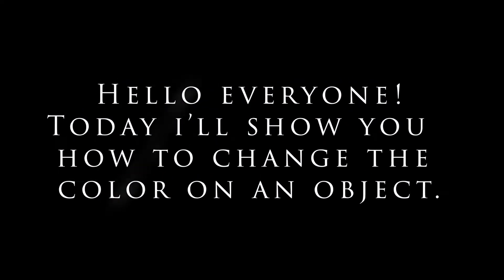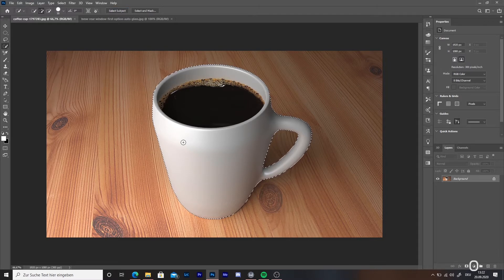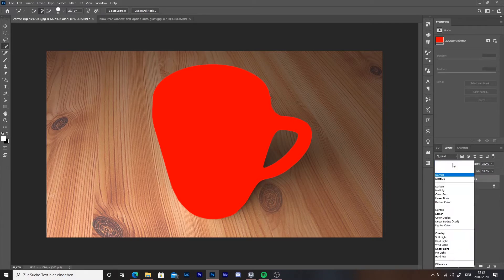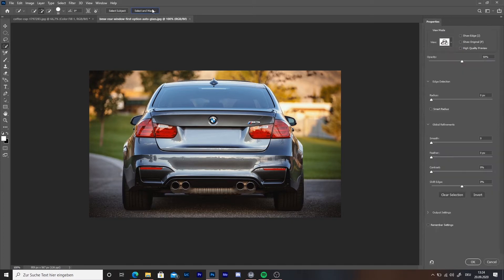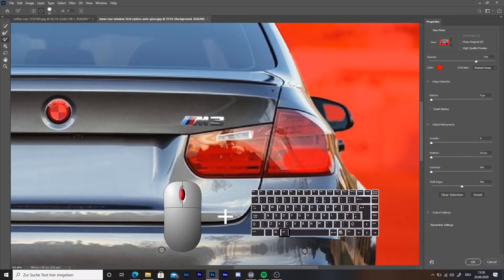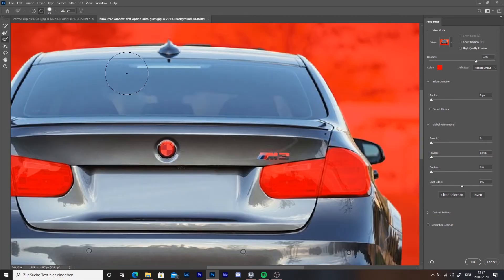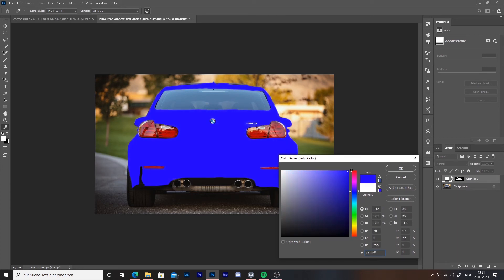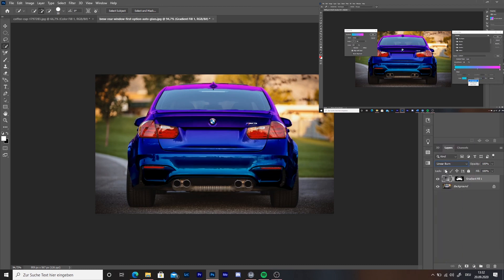How to change the color of an object in photoshop ?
Deutsch:

In diesem Video zeige ich euch wie man die Farben eines Objekt in Photoshop ändert.

Englisch : In this video I'll show you how to change the colors of an object in photoshop.